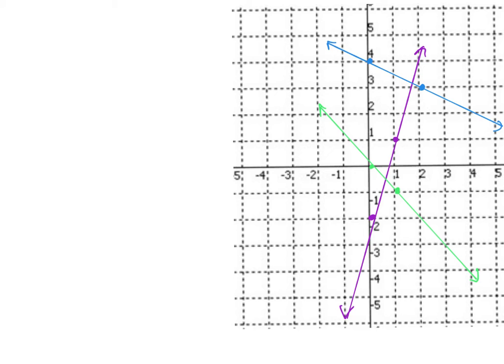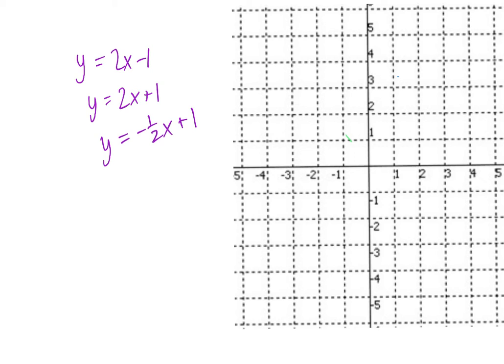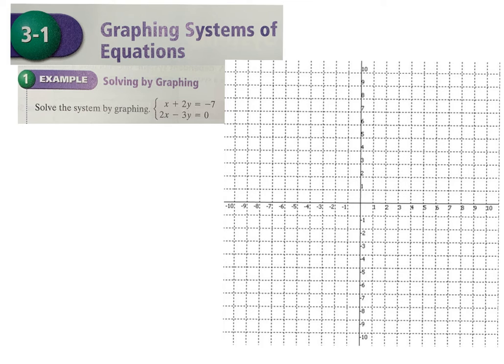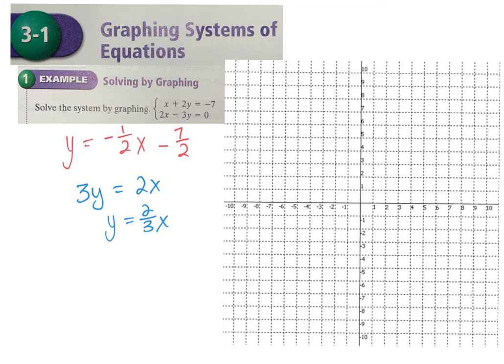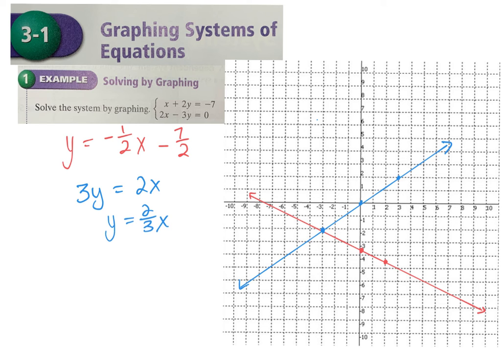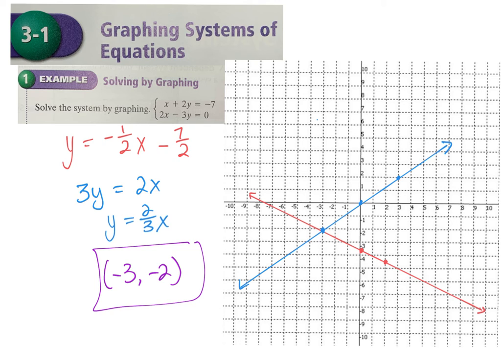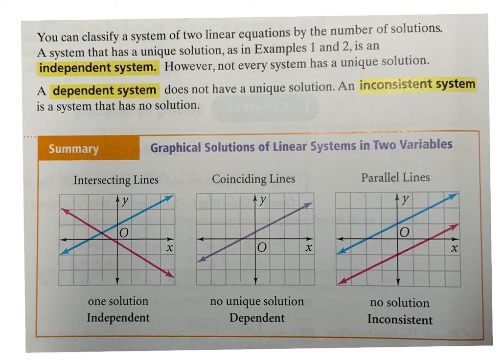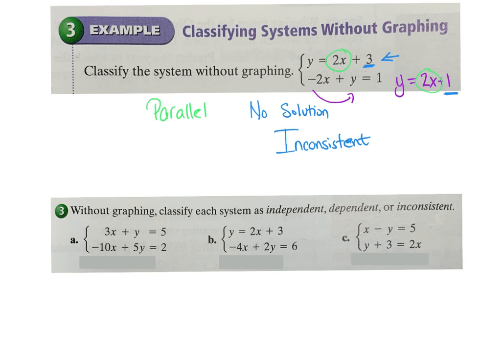Alg 2 section 3.1